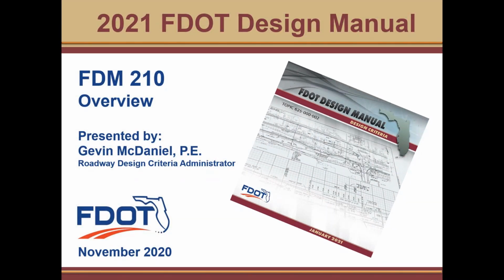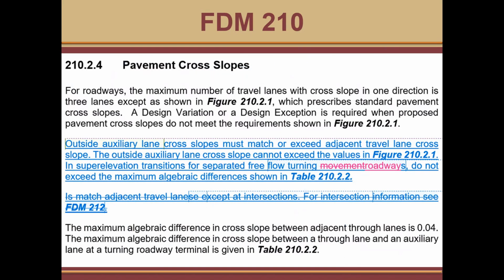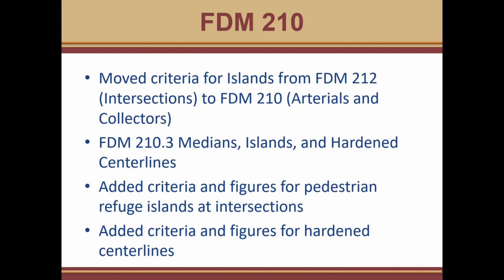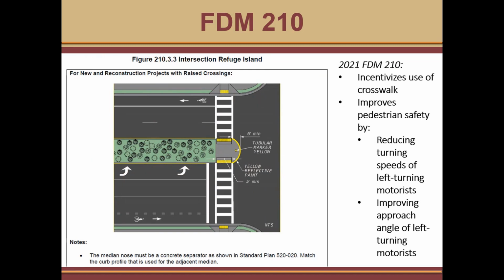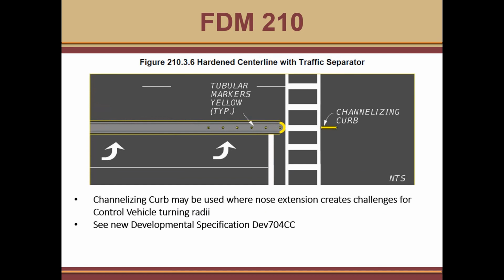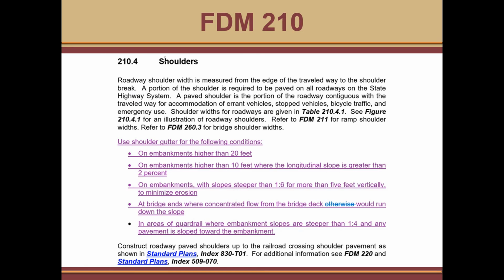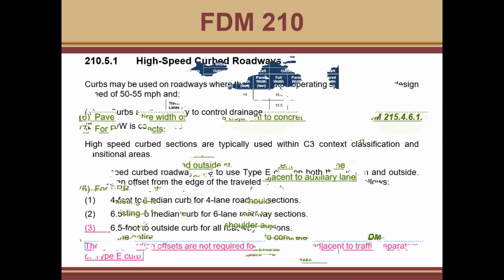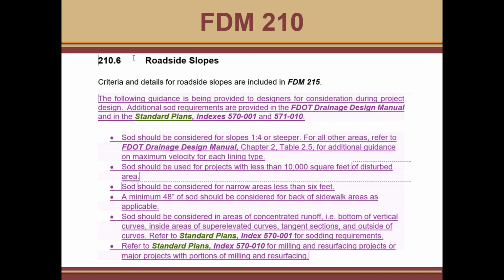2021 Updates to FDM 210